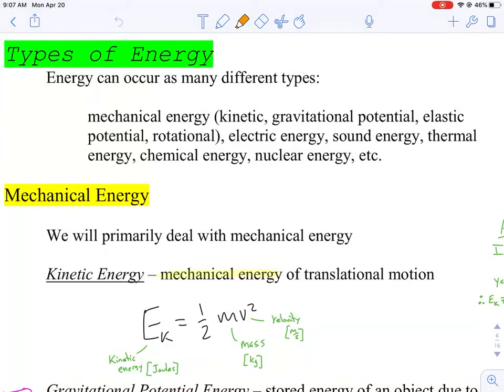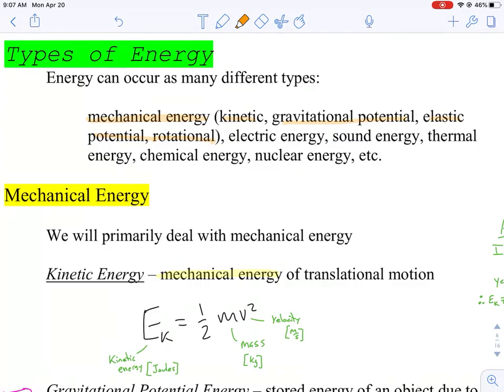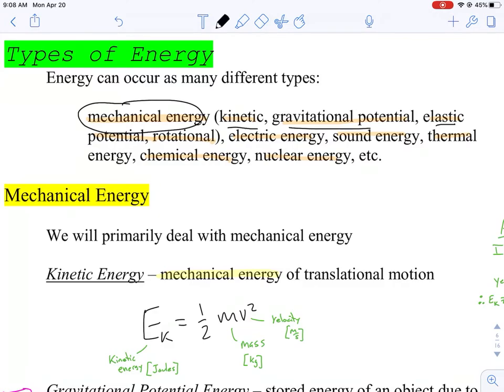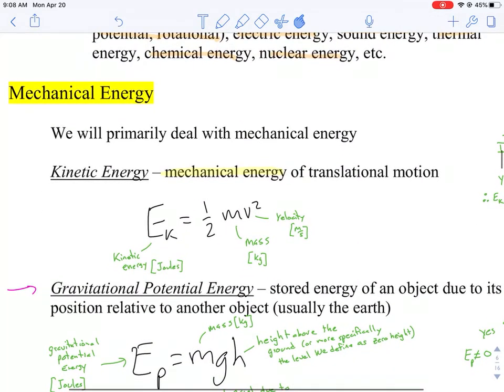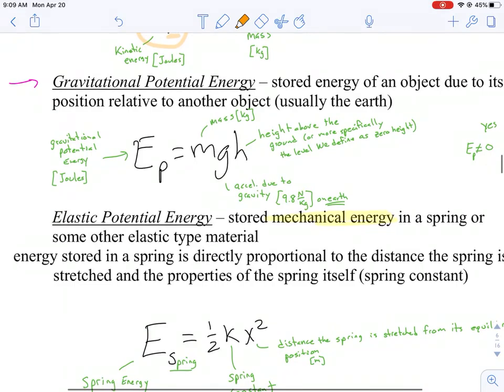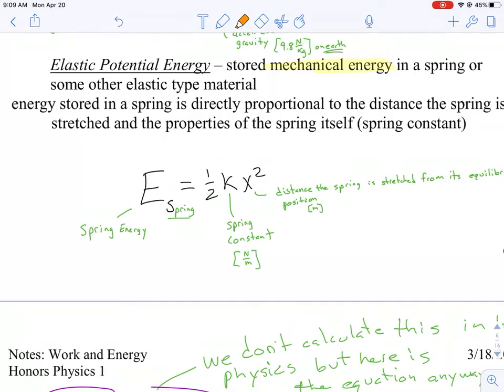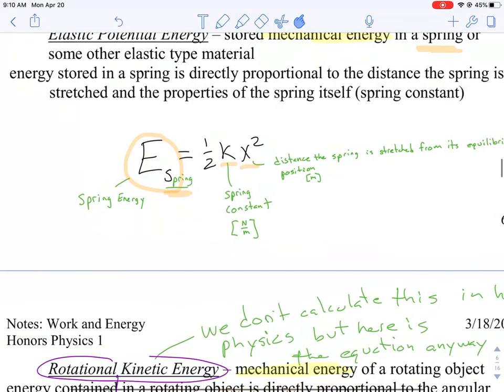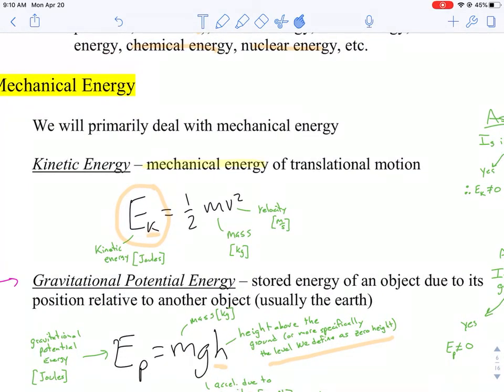Hp1 mechanical energy overview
In this video I will introduce four types of mechanical energy. Those types are kinetic, rotational, gravitational potential, and elastic potential energies